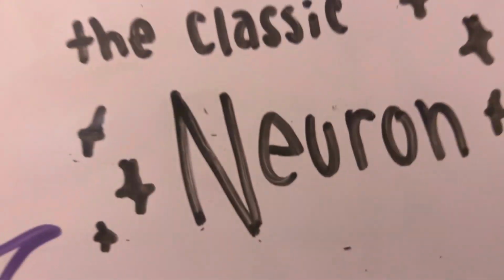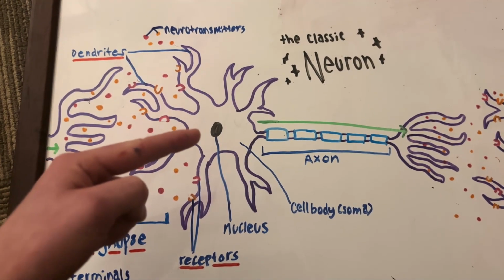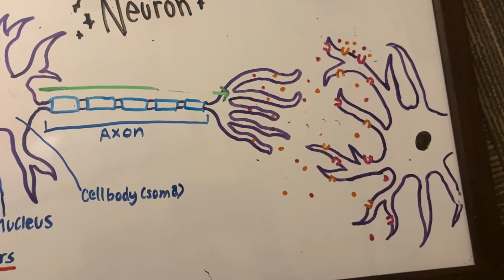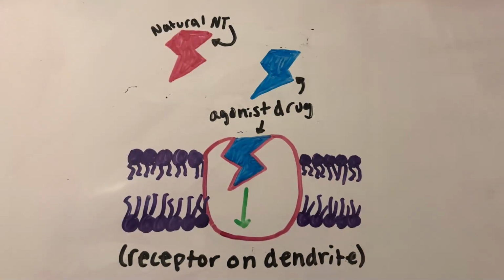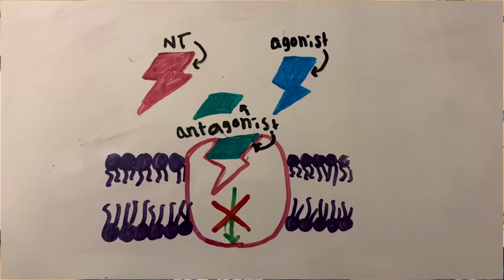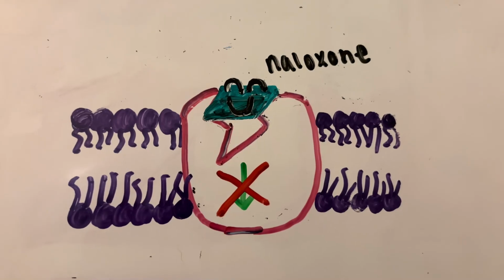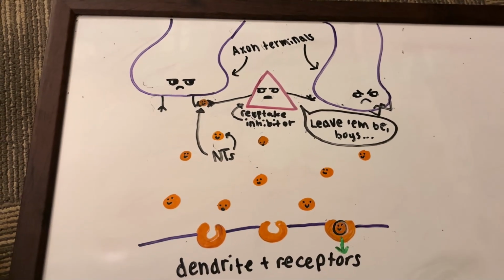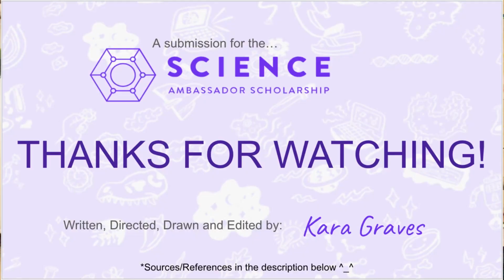Action Potentials, Neurotransmitters and Drug Interactions - Science Ambassador Submission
Action potentials, neurotransmitters and how some medications interact with these explained in 3 minutes!
References/Sources:
- "The Mind's Matter" 4th Edition by Neil V. Watson and S. Marc Breedlove
- Pexels (for stock video)